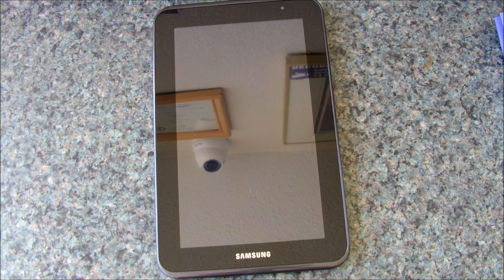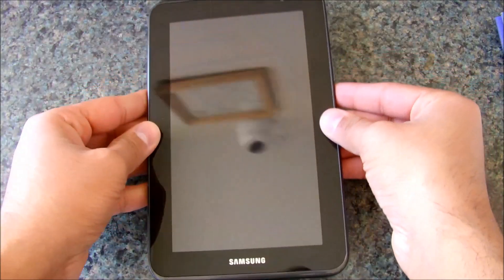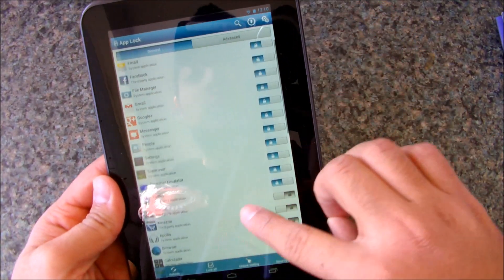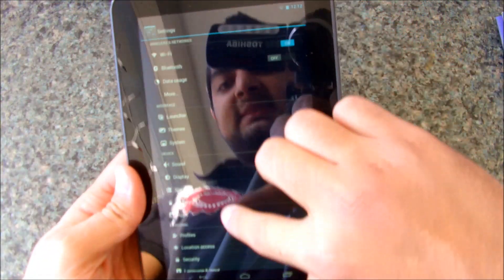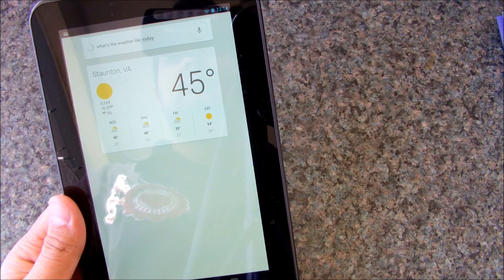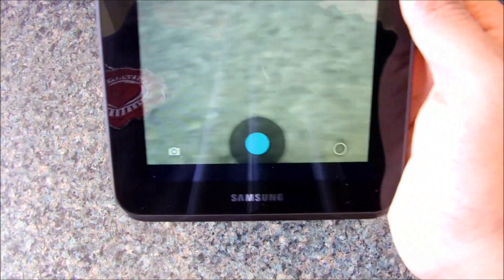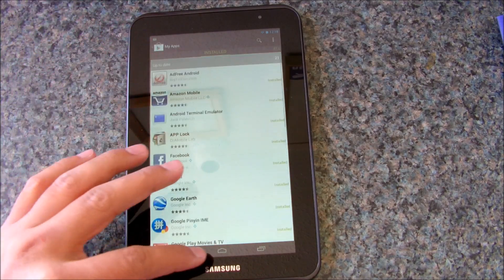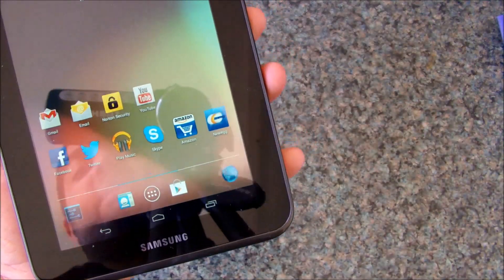Samsung Galaxy Tab 2 7.0 android 4.2 (CM 10.1) Rooted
This is a samsung G tab 2 7.0 GT-P3113 rooted to CM 10.1 (android 4.2) after rooting this device it change the model number to GT-P3100 instead of GT-P3113, but it didn't make any difference and everything seems to work fine without any problem. here is the like where I downloaded the CM 10.1 ROM & the google apps and this site also show you how to install CM10.1 as well.